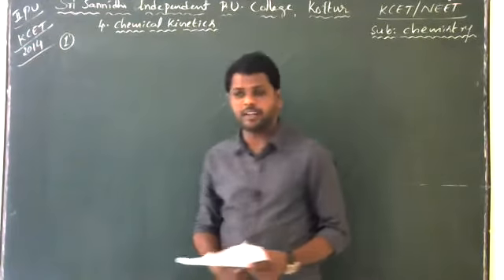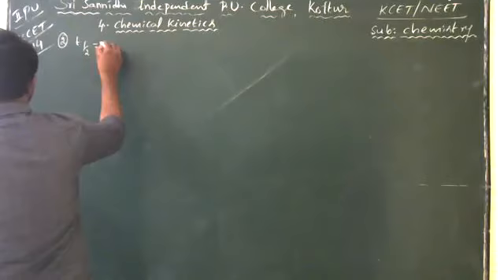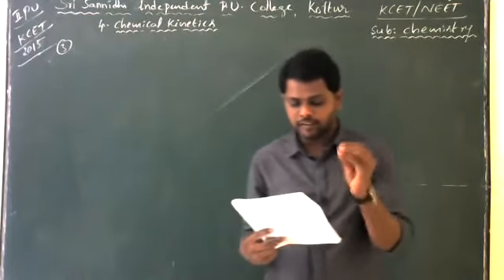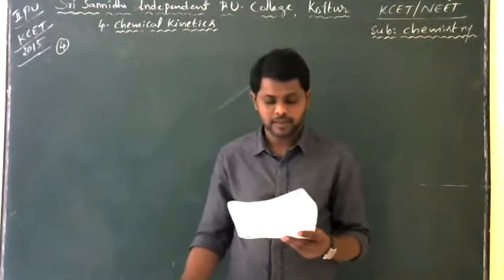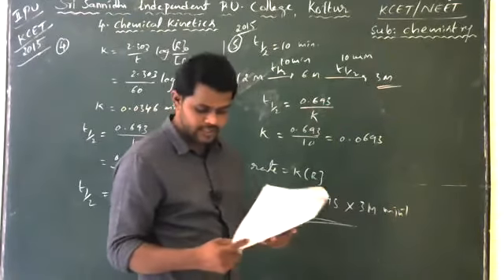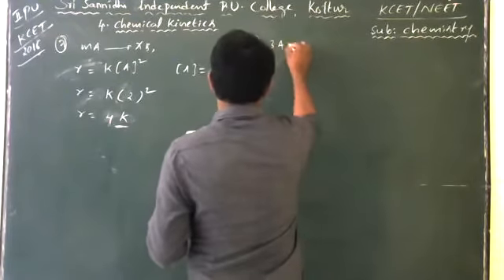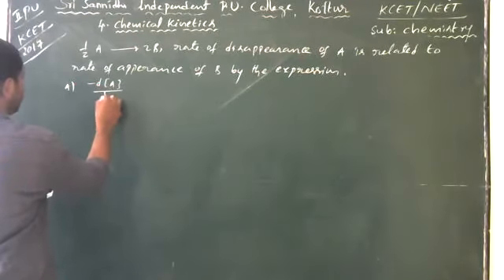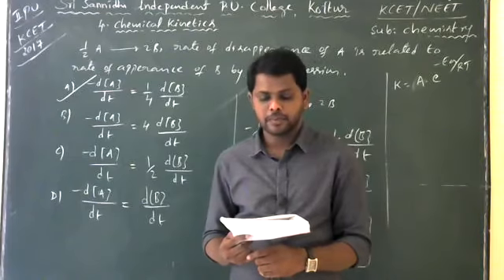NEET/JEE/KCET COACHING (CHEMISTRY)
Chemistry: Chemical Kinetics By|| Venkatesh.M